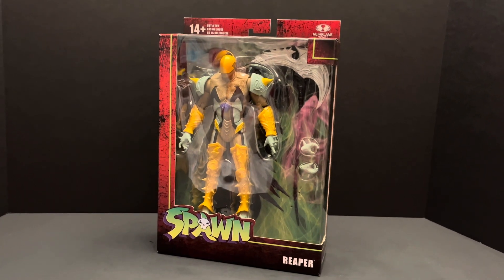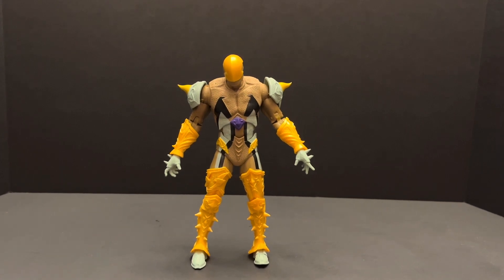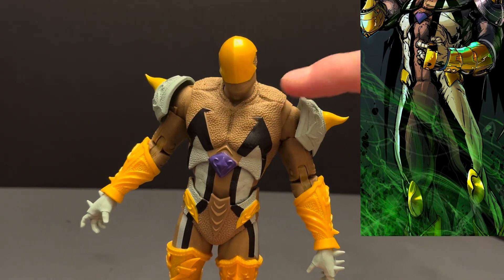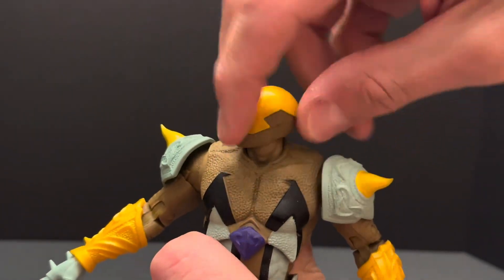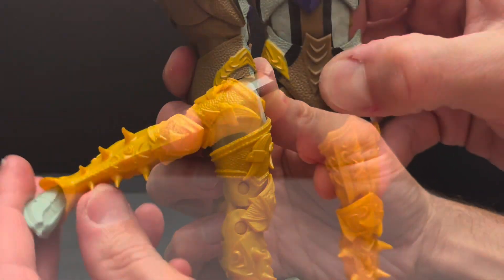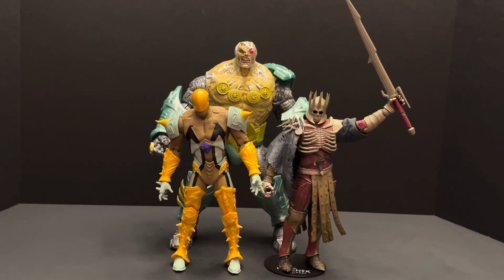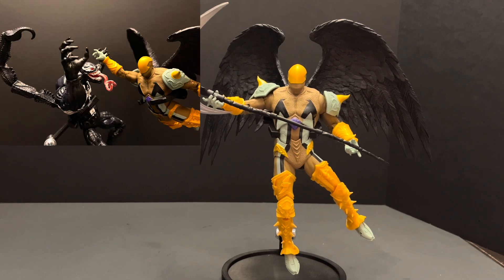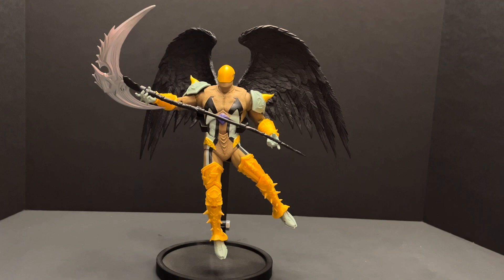McFarlane Toys Spawn Reaper Figure Review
Bull Stag Figure Reviews Unboxing and Reviewing Mcfarlane Toys Spawn Reaper Action Figure